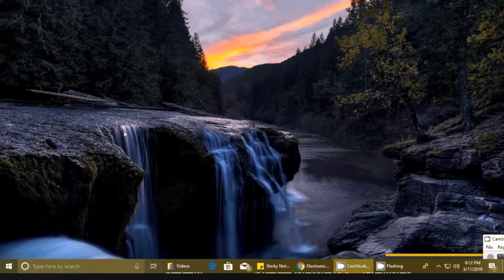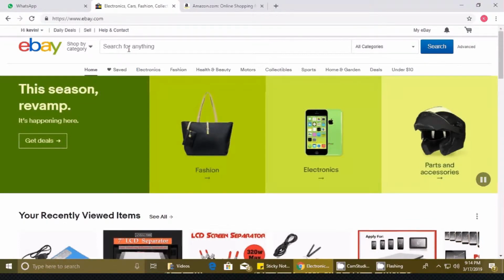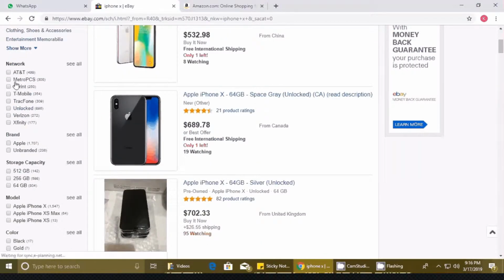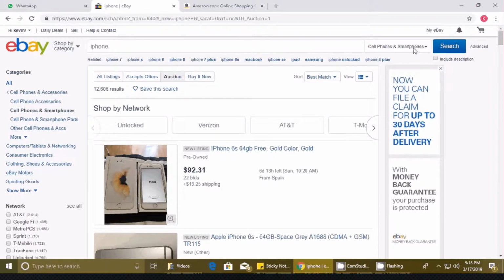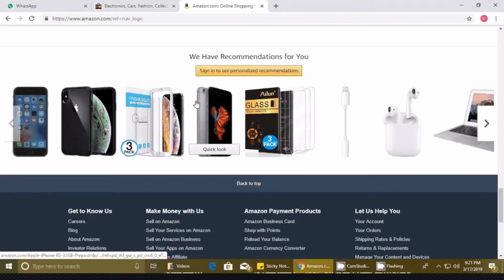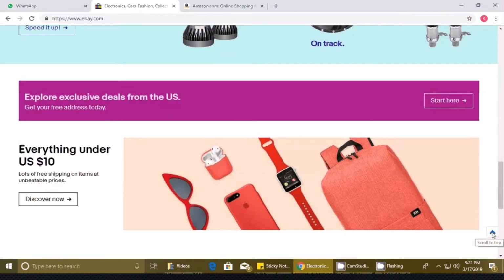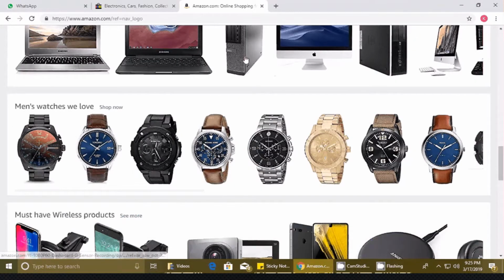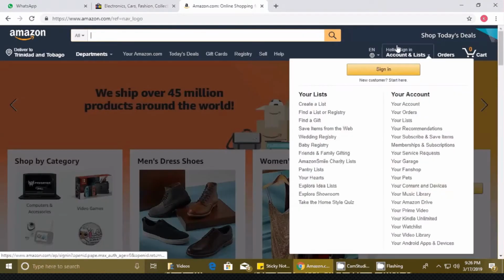HCI Walkthrough and Comparison of Websites.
This Presenation demostrates the Comparason of two popular websites  Amazon and Ebay the focus is describing the efficiency, simplicity and usability of the websites.